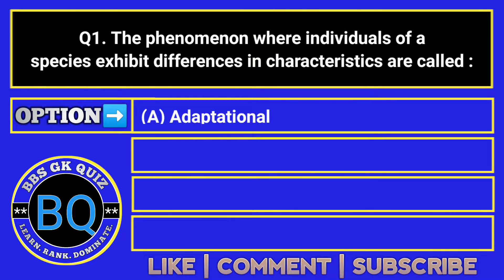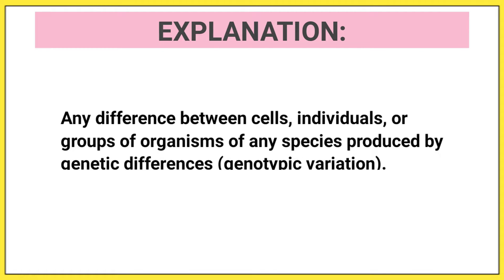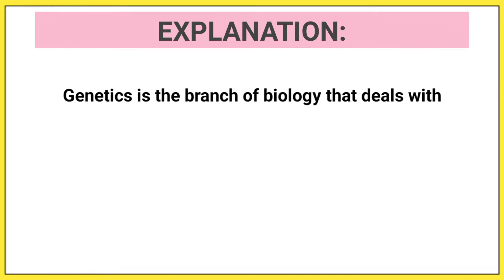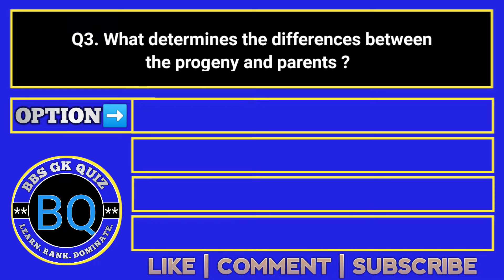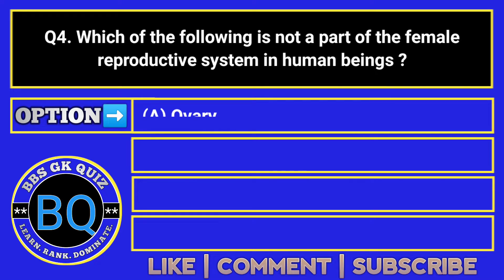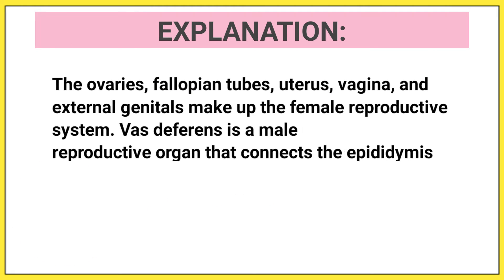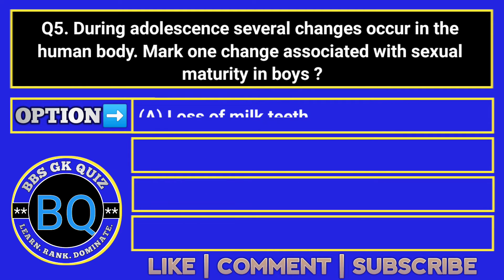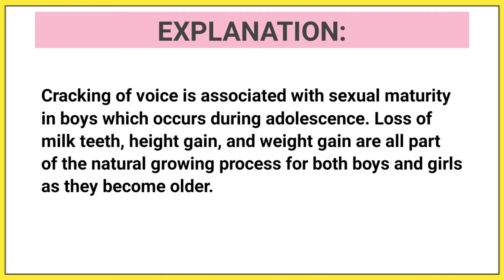Human Reproduction - Most Important Questions | Class 10 Biology | Exam 2023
Class: 10th
Subject: Biology
Chapter: Human Reproduction
Topic Name: Human Reproduction -  Most Important Questions -Very Short Answer Type Questions with explanation Topics Covered In This Video (bbsgkquiz) Most Important Questions of the chapter Human Reproduction has been Explanation in this video.

Q1. The phenomenon where individuals of a species exhibit differences in characteristics are called :

Q2. What branch of biology focuses on the study of patterns of inheritance ?

Q3. What determines the differences between the progeny and parents ?

Q4. Which of the following is not a part of the female reproductive system in human beings ?

Q5. During adolescence several changes occur in the human body. Mark one change associated with sexual maturity in boys ?
Science sample paper class 10 2023 with solutions
Science sample paper class 10 2023 pdf Sample paper class 10 2023 science cbse Sample Question Paper Class 10 2023 Science Sample Paper Class 10 2023 term 1 Class 10 Sample Paper 2022-23 PDF